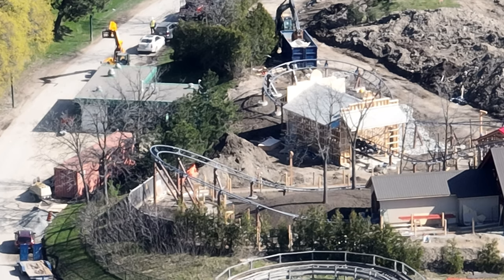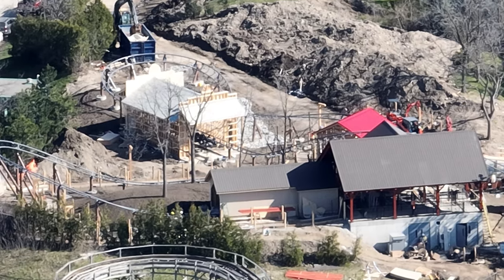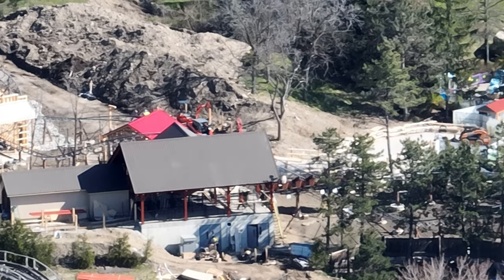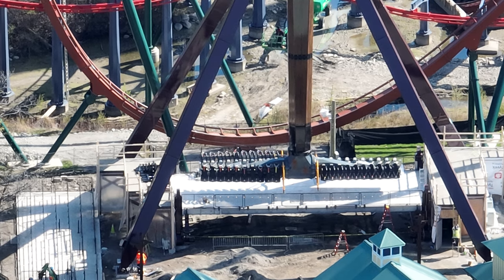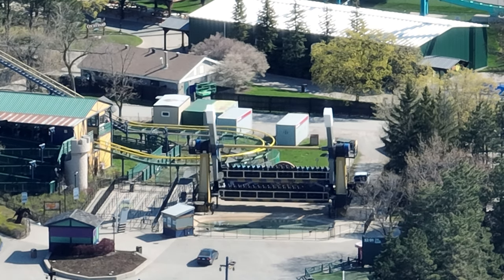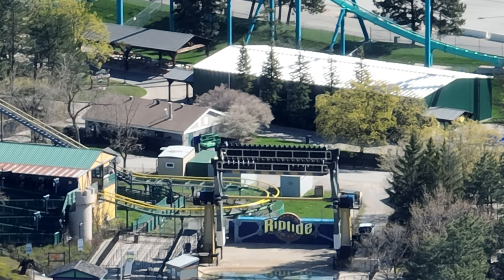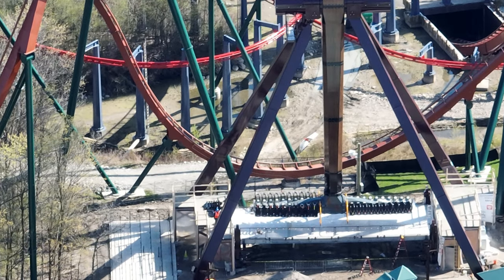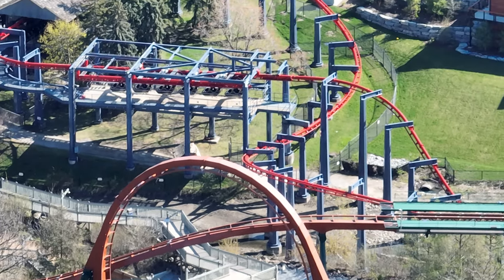Canada's Wonderland Construction Update 2023